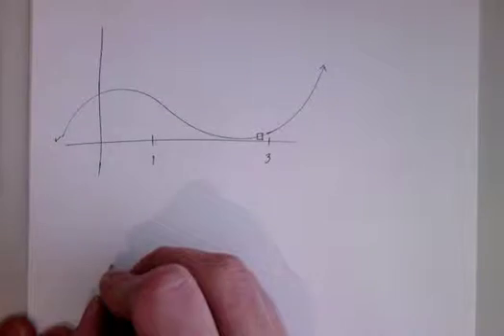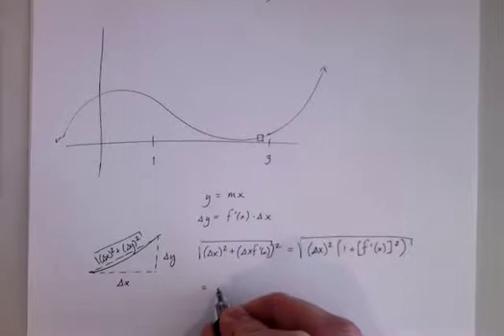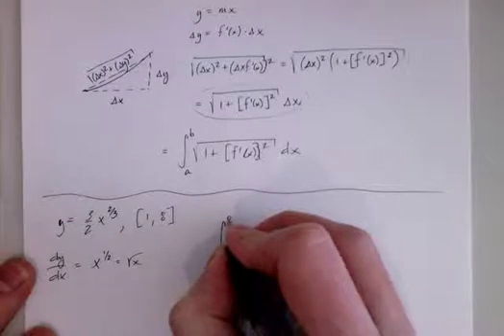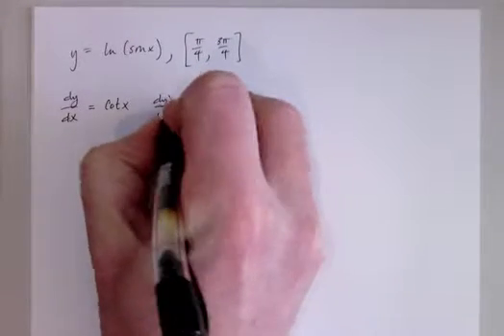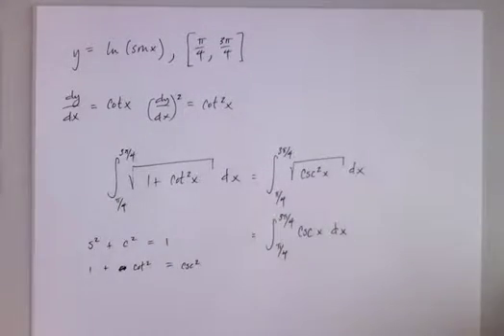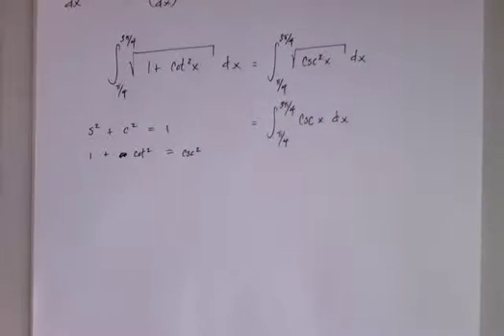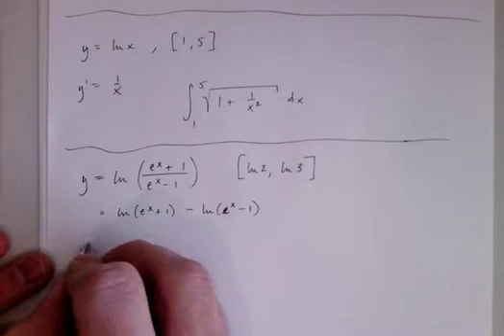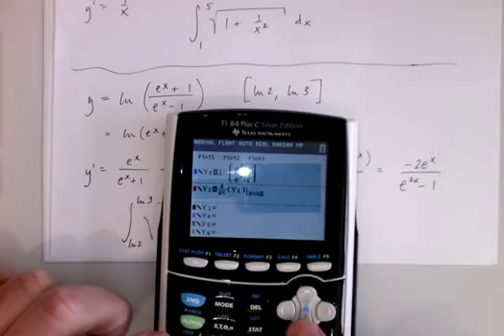Calculus Video 112 - Arc Length 1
explanation & example of finding arc length of a curve - applications of integration